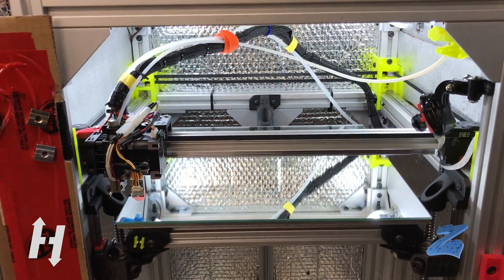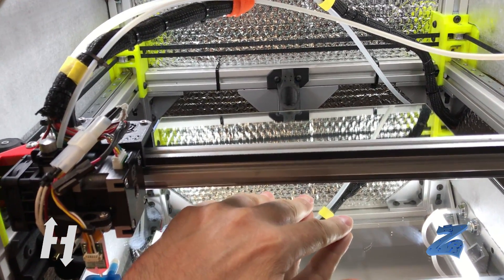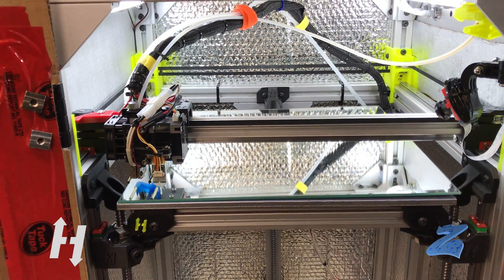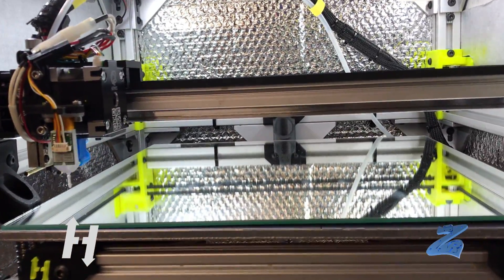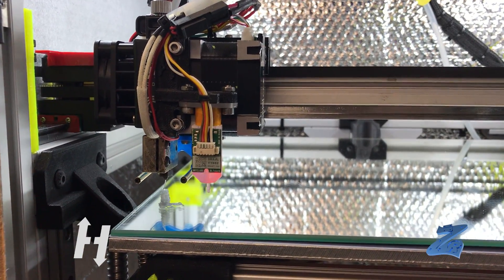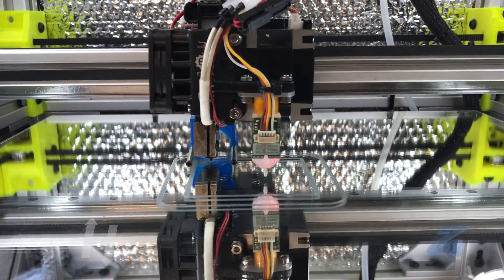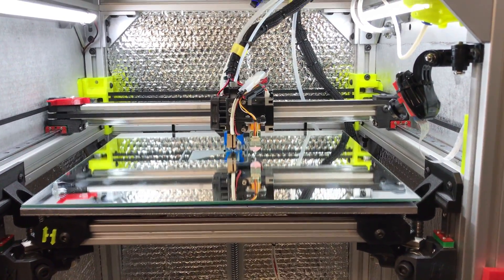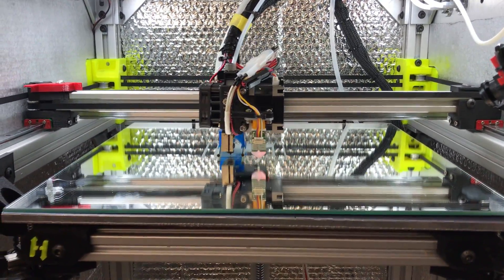Triple Z motors - Self levelling print bed demo - HevORT Advanced DIY 3D Printer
Is Self Levelling worth it?

You want to know more about the HevORT advanced DIY 3D printer?

You want to learn and contribute to the project?

If you like my work and would like to support my efforts in making more open source 3D printing solutions, please consider a small donation.  Thank you.